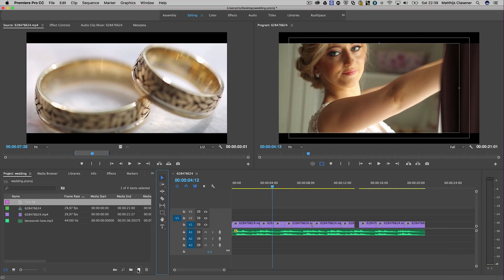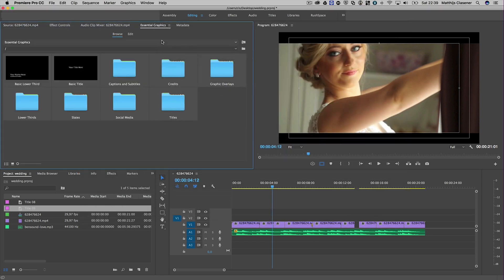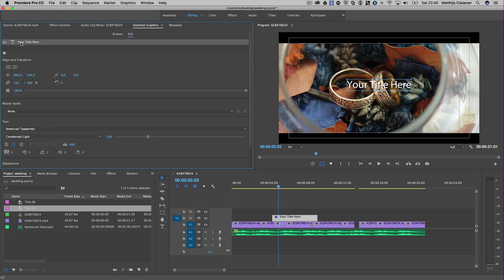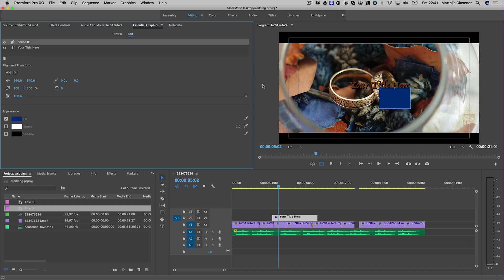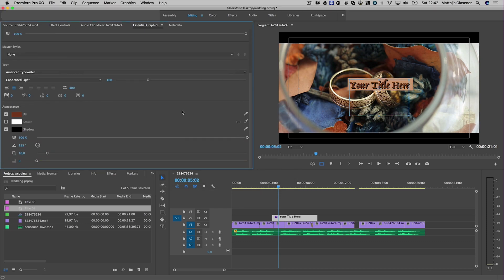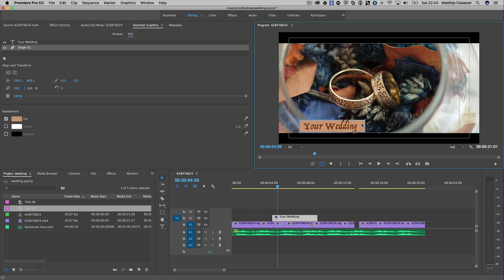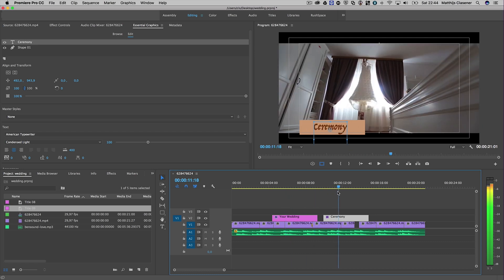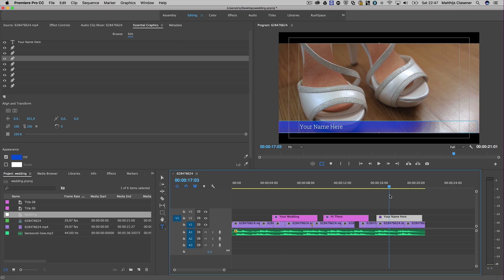QuickTip 38 | Creating titles with the Essential Graphics panel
Things change when the NAB approaches. With the April 2017 update of Premiere Pro the way of making titles changed a lot. The new way of making titles makes use of the Essential Graphics panel. This gives you a great workflow to edit your titles in the Program Motitor instead of in the old Title window.